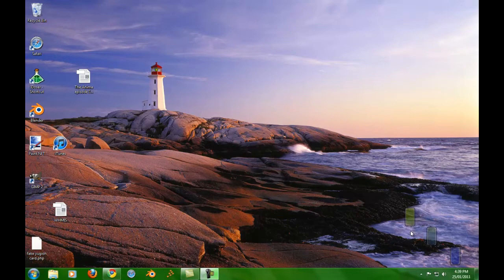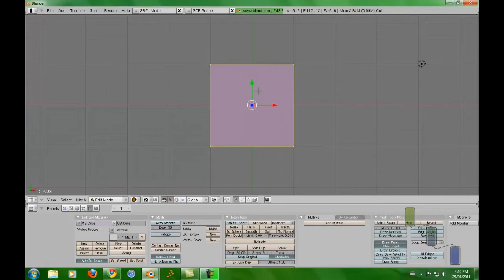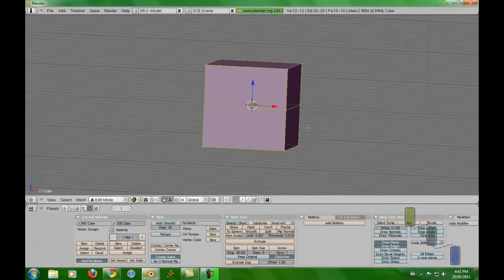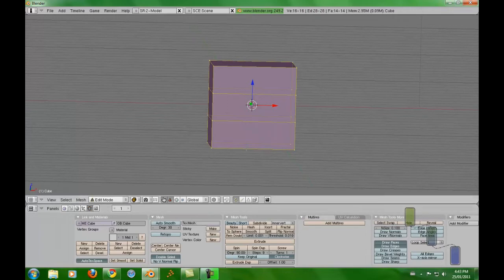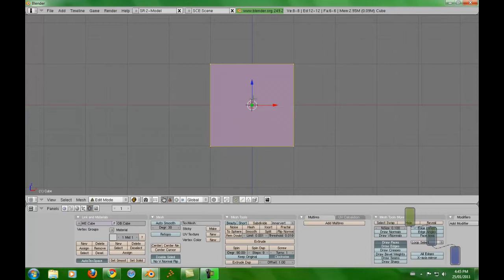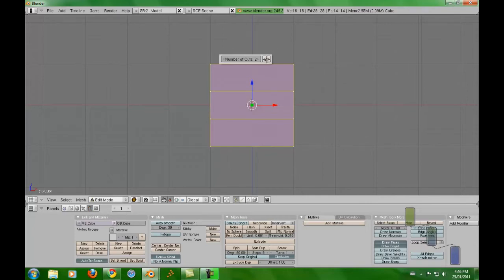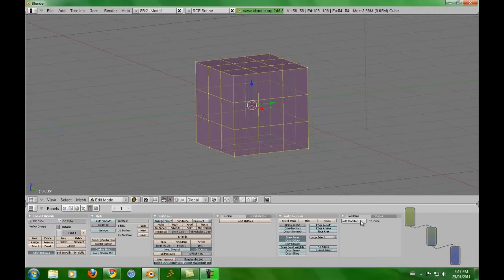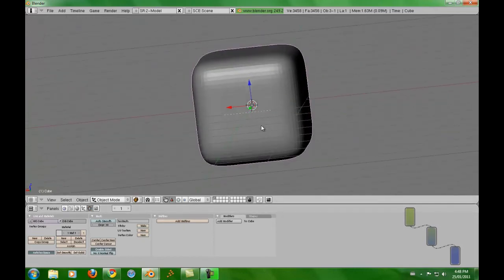Blender Tutorial: editing objects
In this tutorial I show you how to change the default objects into something that would be used in a movie or video game. Tools I use are knife and sculpting.